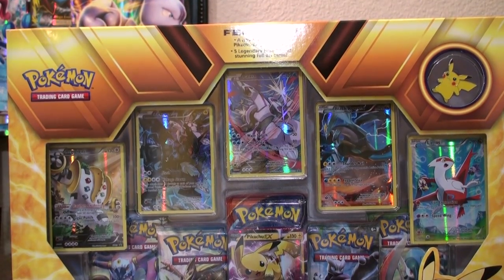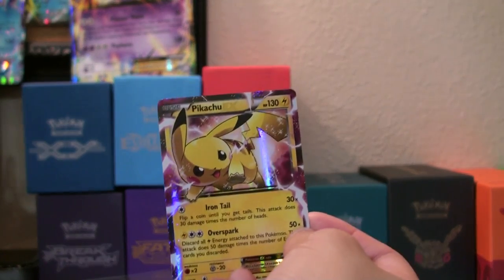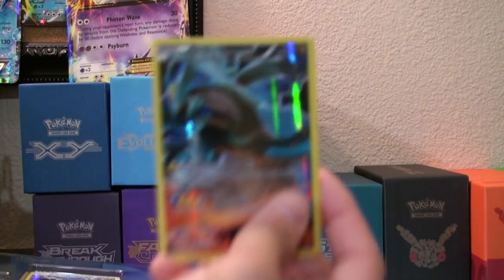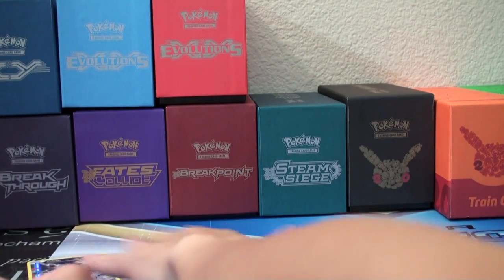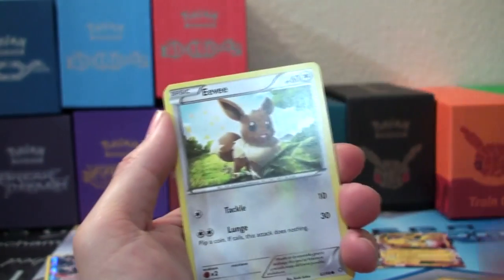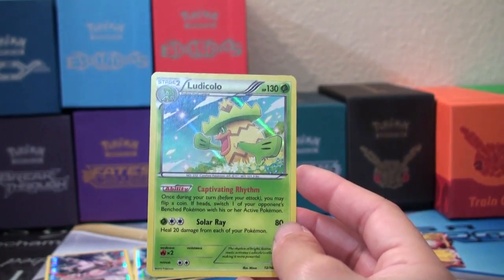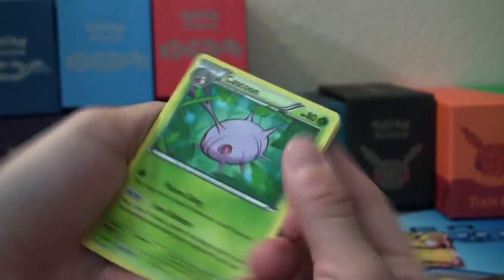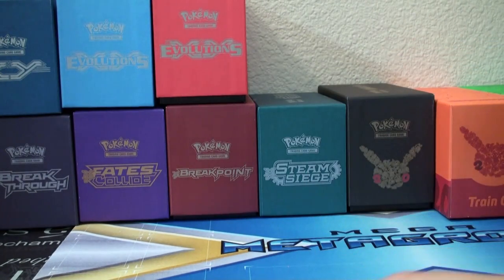Pikachu Brought Along Some Legendary Friends!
We open this gigantic Pikachu Legendary Collection box to see if we can hit some legendary pulls!